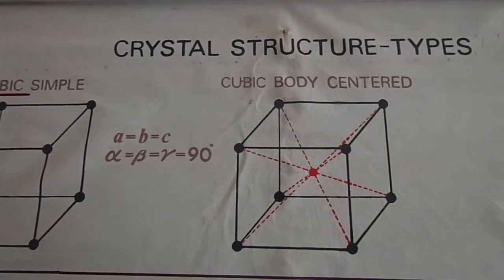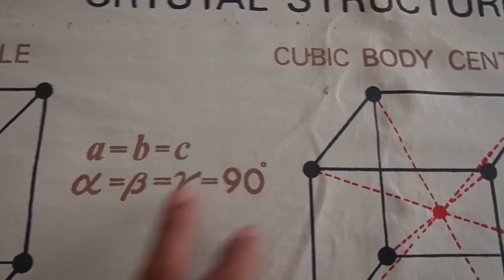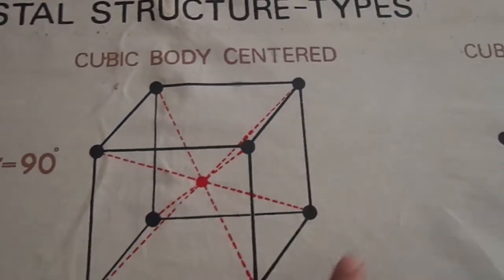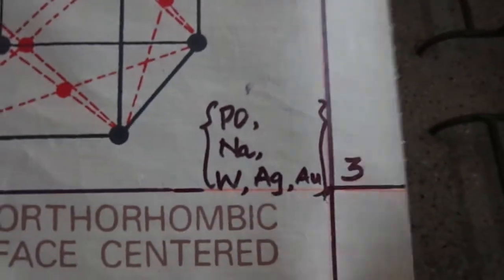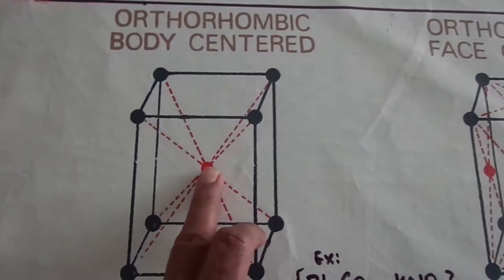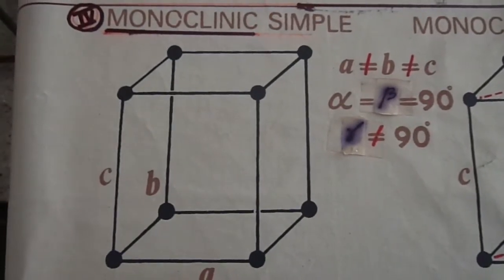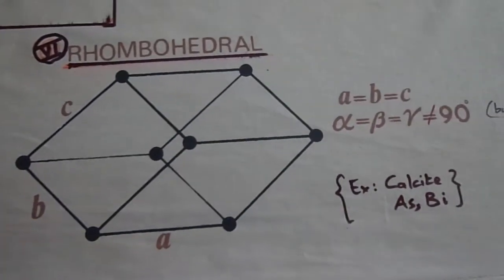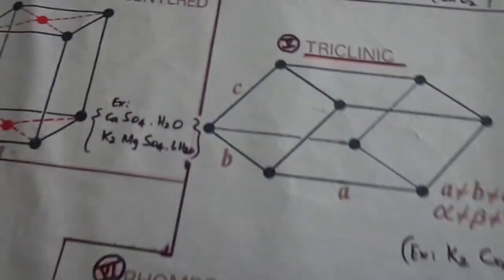BRAVAIS LATTICE SYSTEM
14 crystal system